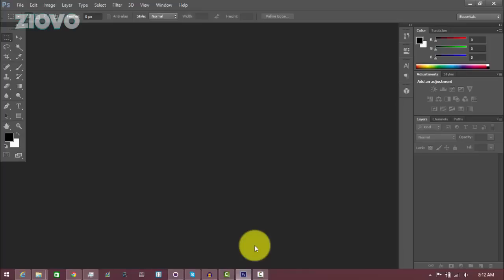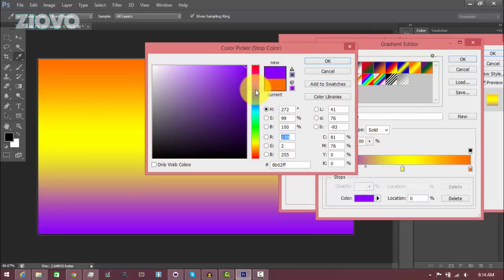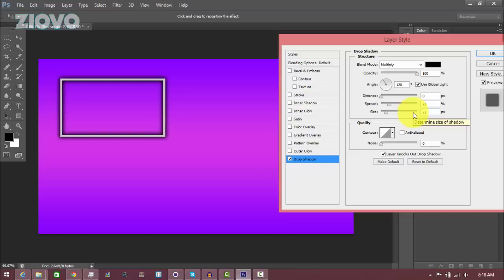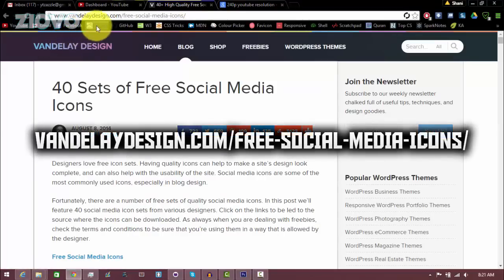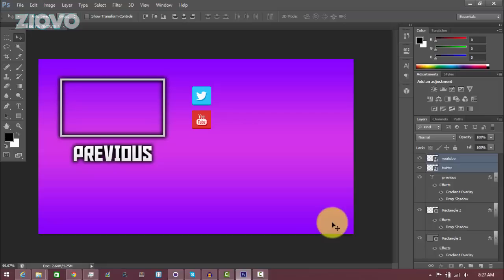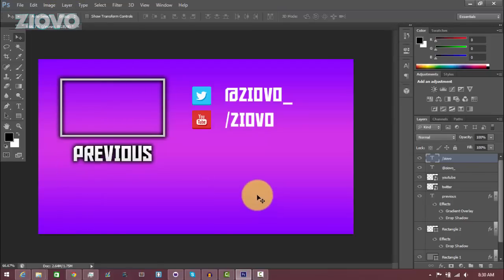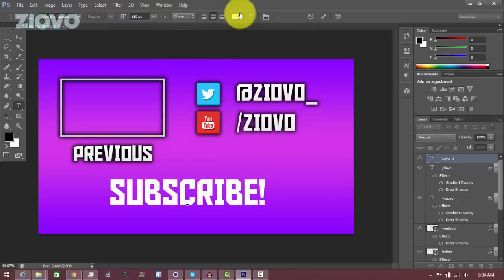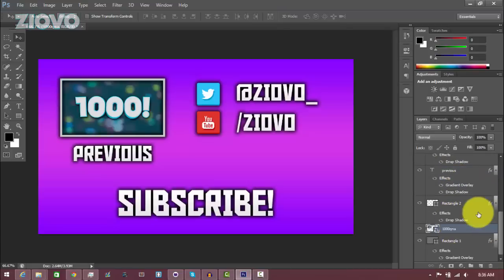How To Make An OUTRO In Photoshop 2015/2016! (Outro Tutorial Photoshop)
How to make an outro in Photoshop in only a few minutes! This outro tutorial is going teach YOU how to make an outro for YouTube, using Photoshop! This tutorial works in 2015 and 2016! After watching this outro tutorial, you should know how to make an outro in Photoshop! If you have any more questions about this outro tutorial, leave them in the comments. Enjoy the video!

- Ziovo ♛